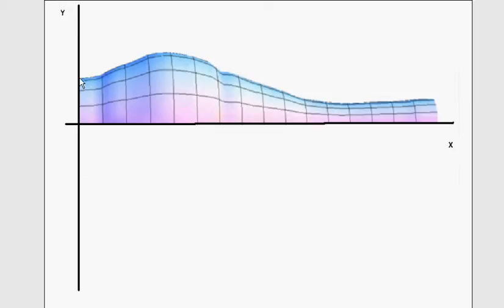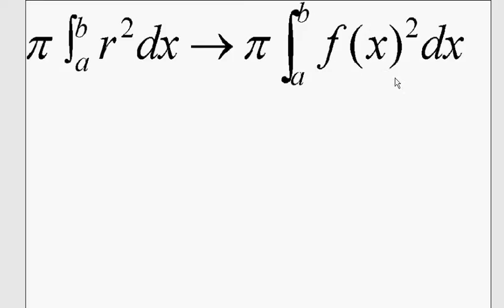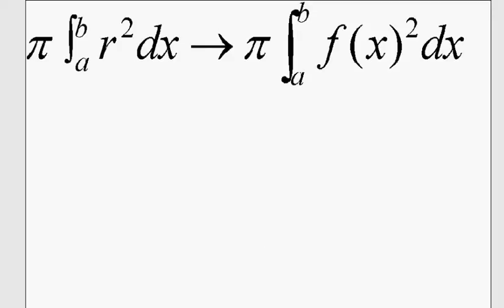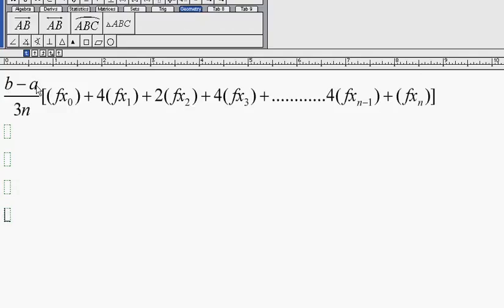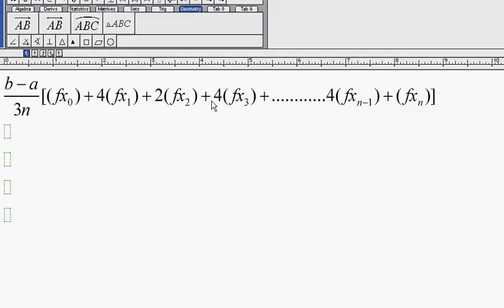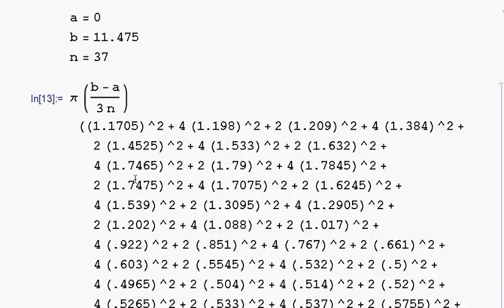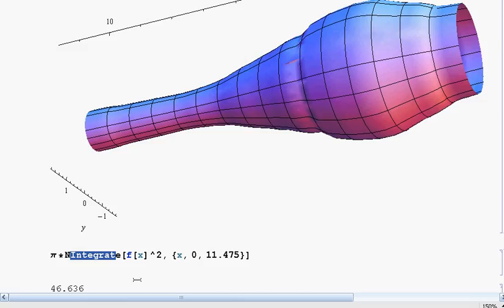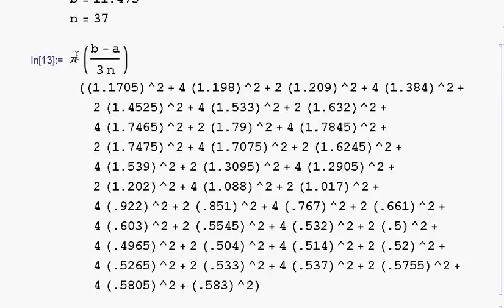FinalCalcVid3.avi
Second Part of Calculus Project